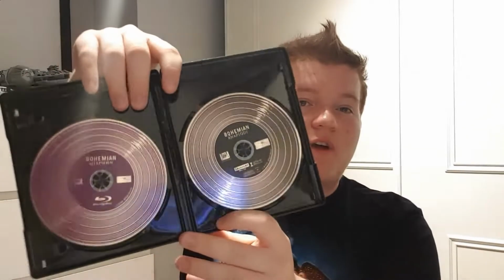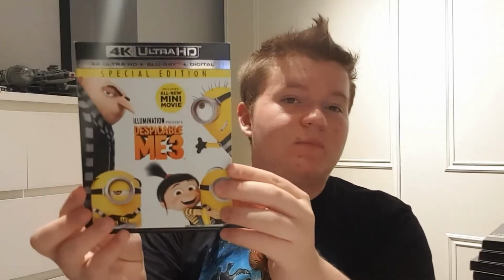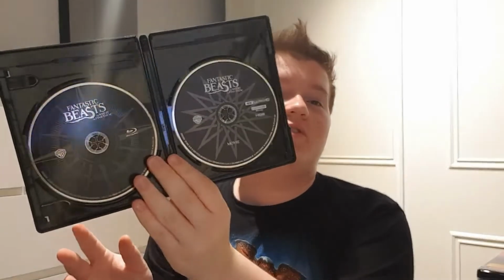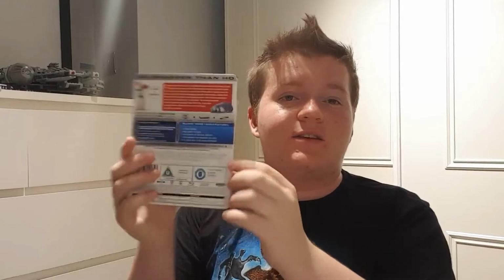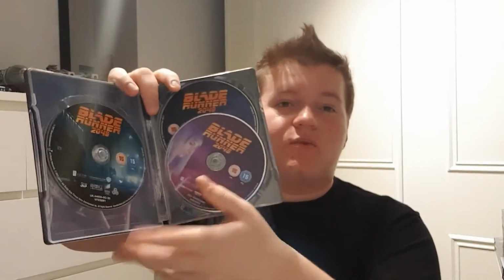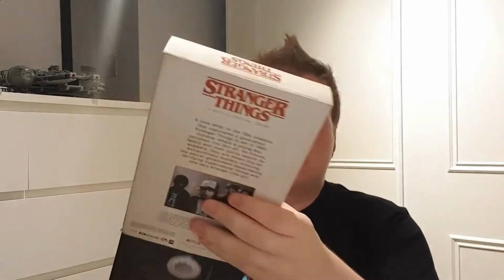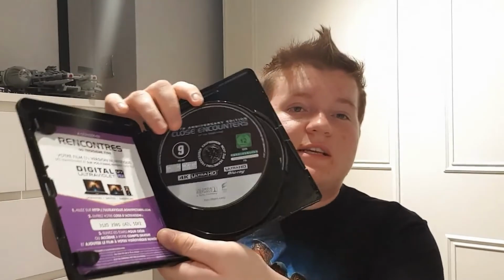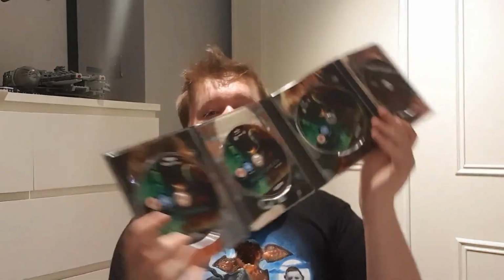4K Blu-Ray/4K Steelbook Collection (August 2019)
Hi Everyone

Here is my complete 4K Collection as of August 2019. The collection is far from over, with many titles being released every few weeks. Enjoy